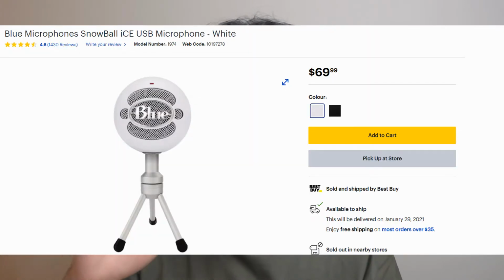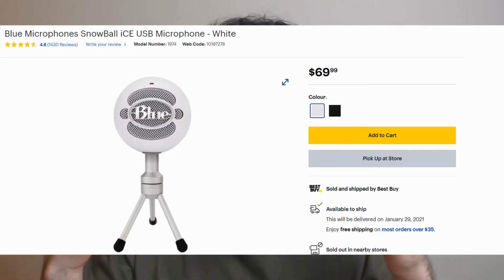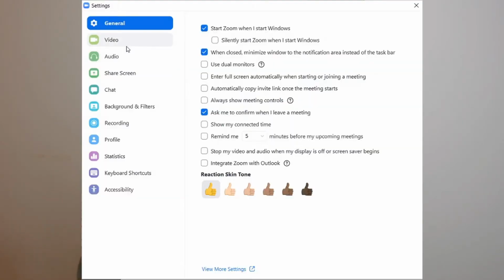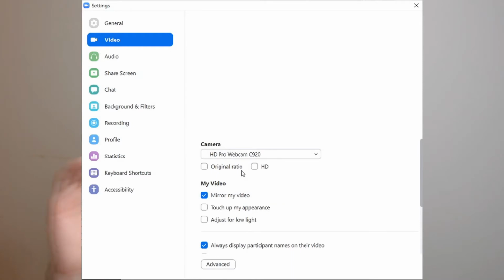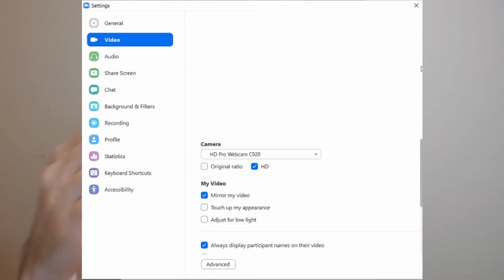How to Prepare and Look Good for Your Online Zoom Medical School Interview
With Canadian medical schools (McMaster, UofT, Ottawa, etc.) sending out their interview invites in the coming months, here are some tips and tricks to look fantastic for your online/zoom medical school or professional interviews.

NOTE ABOUT THE STUDIO LIGHT
I originally bought only 1 stand light for around $50 CAD. However, it seems that a single light now costs over $120 on amazon. The dual version is cheaper at $90. This is relatively steep and, to be honest, I think a ring light may do the trick anyways. I've included the studio light below if you want to take a look at it anyways.